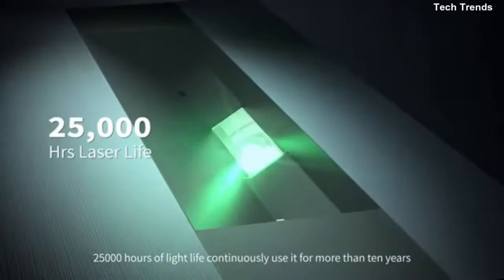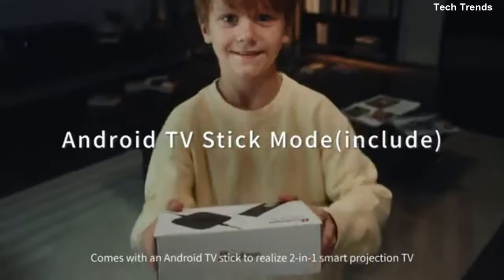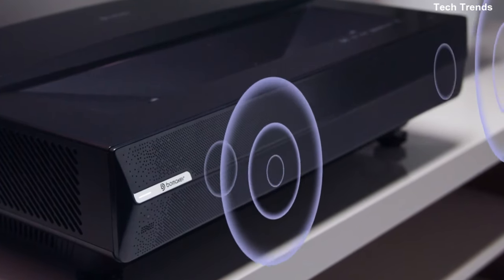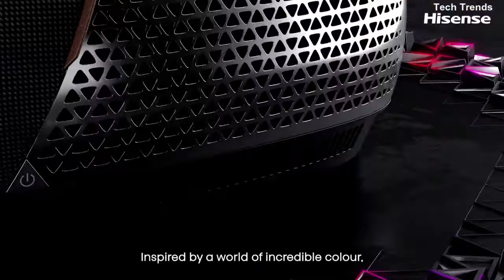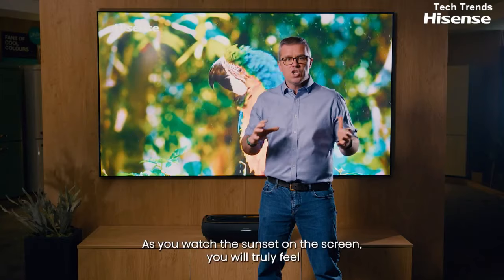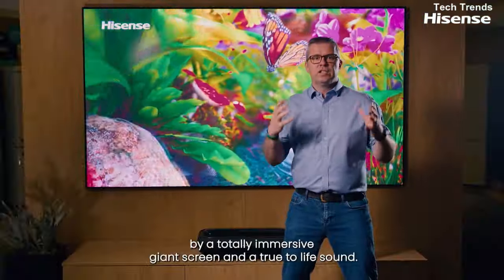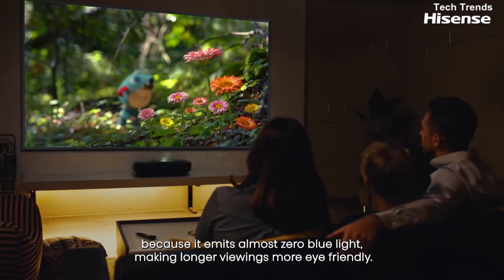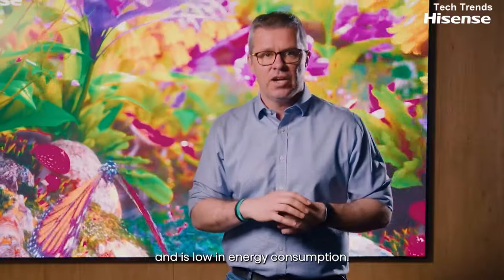5 Best 4K Laser Ultra Short Throw Projector 2023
Best 4K Laser Ultra Short Throw Projector 2023 are listed below. Tech Trends, we've researched the Best 4K Laser Ultra Short Throw Projector 2023 options on Amazon saving you time and money.
0:00 intro
00:05 - 5 ► Optoma CinemaX D2 Smart White True 4K UHD Laser Projector with Android TV for Home Theater
●Amazon US
01:43 - 4 ►ViewSonic X2000B-4K Ultra Short Throw 4K UHD Laser Projector
●Amazon US

02:34- 3 ► MaxAngel M1 Smart 4K UHD Laser TV Projector
●Amazon US

04:39 - 2 ► Bomaker Polaris 4K Ultra Short Throw Triple Laser Projector
●Amazon US

06:49 - 1►Hisense 100L9G Laser TV Triple-Laser Ultra Short Throw Projector with 100" ALR Screen
●Amazon US

Links to Best 4K Laser Ultra Short Throw Projector 2023  are listed below. tech trends we've researched the Best 4K Laser Ultra Short Throw Projector 2023 options on Amazon saving you time and money.